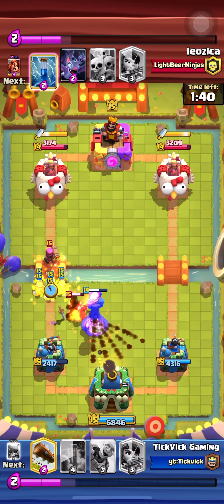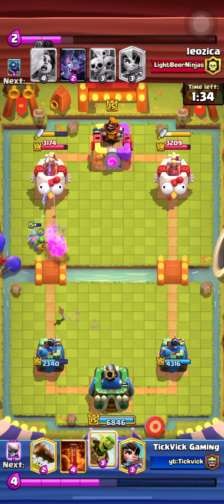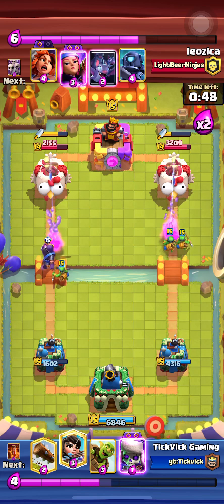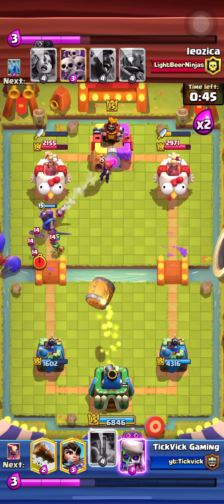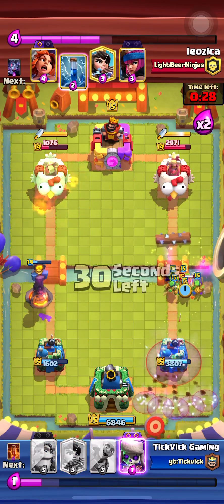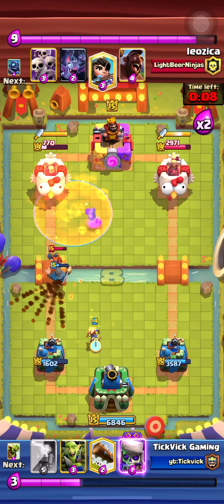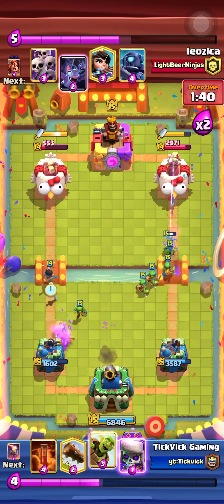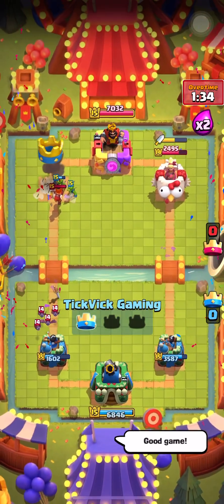Log Bait Poison | Clash Royale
Bowler electro giant deck
Double evolution deck for clash royale
2.6 hog cycle
how to play pekka bridge spam deck
how to play 2.6 hog cycle
tips to play clash royale decks
clash royale emotes
trending emotes of clash royale
Royale API
emotes for clash royale
Log bait deck
Pekka bridge spam
Hog cycle
Tesla cycle
Spell cycle deck clash royale
Best deck for clash royale
Best deck for clash royale 2024
Best deck for clash royale 2023
Deck for clash royale
Can they 3 crown clash royale
Clash royale gaming videos
Golem deck for clash royale
Best giant skeleton deck clash royale
Evolution Barbarian
Evolution Bats
Evolution Firecracker
Evolution Ice Spirit
Evolution Knight
Evolution Mortar
Evolution Royal Giant
Evolution Royal Recruits
Evolution Skeletons
Evolution Valkyrie
Evolution bomber
Evolution wall breaker
Evolution archers
Best bridge spam deck
Log bait clash royale
Best rocket cycle deck
clash royale evolution Royal giant
level 15 clash royale
clash royale new champion 2024
YouTube gaming
YouTube creator
YouTube India
YouTube Maharashtra
YouTube creators India
Clash Royale Strategy
Clash Royale New Season Sneak Peeks
Clash Royale Balance Changes First Look
Clash Royale Official Content Creator
Clash Royale Updates
Best pekka bridge spam deck
Sparky deck
Clash royale goblin giant
Best electro giant deck
Electro giant x bowler deck
Evolved skeletons deck
Clash royale deck & strategies